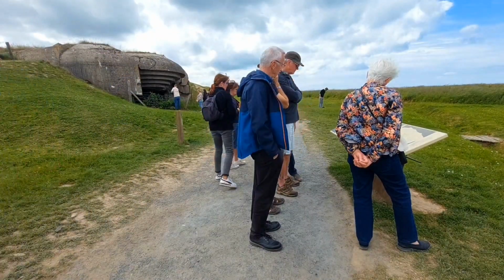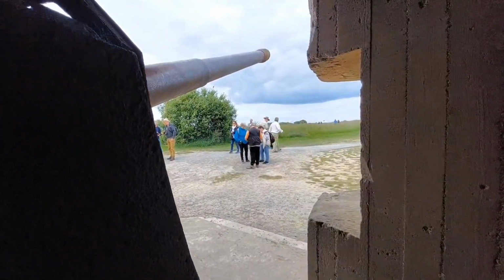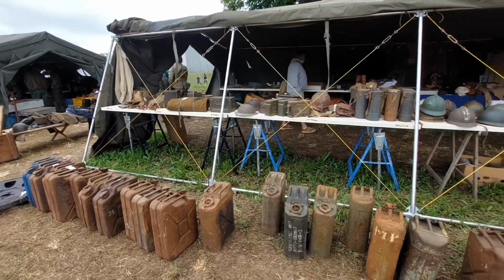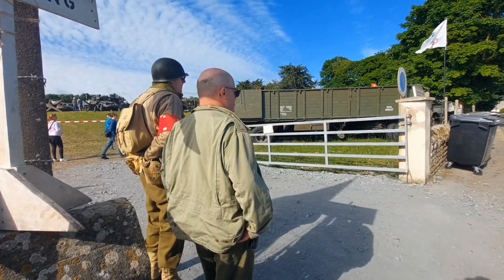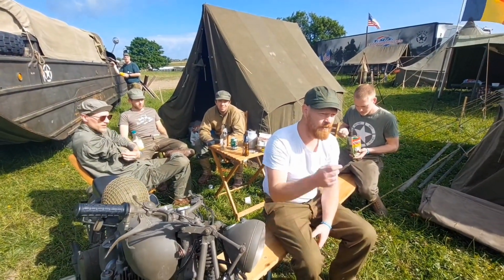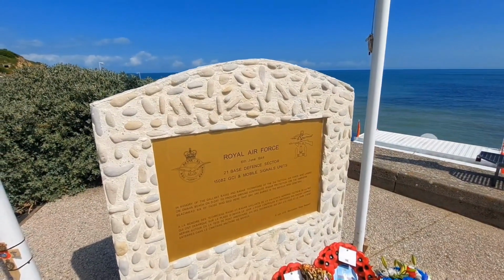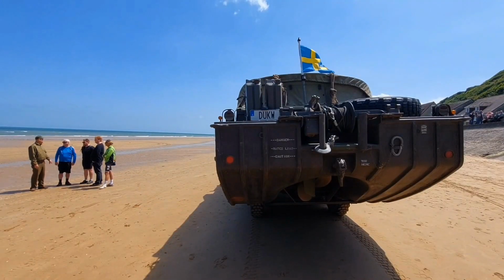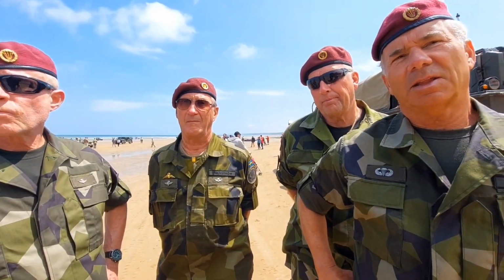D-Day 80, Omaha Beach, June 2024.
0:00 Longues-Sur-mer Rommels Guns
2:29 Retired US Colnel honours 82nd Airborne
8:40 WW2 Recovery Truck still recovers
10:43 Omaha Market near museum
10:54 French resistance Car & reenactment
13:21 WW2 Panzer & Tiger Tanks
20:14 Dog Green Camp
22:14 Swedish Brothers & duck drive
23:44 Omaha Beach D-Day
24:41 D-Day 80th Parachutist
27:34 Swiss Lady at D-Day 80th
29:33 Florida couple visit D-Day 80th
31:49 D-Day Veteran's sons honour father
36:30 Young Swedes views on D-Day 80
38:26 Swiss family visit D-Day 80th
40:06 Royal Marine Commandos 30 Hour paddle from England
42:33 Brothers drive WW2 Duck from Gent
44:16 Veteran Pararangers honour D-Day 80

l